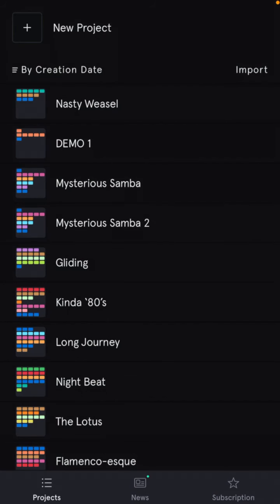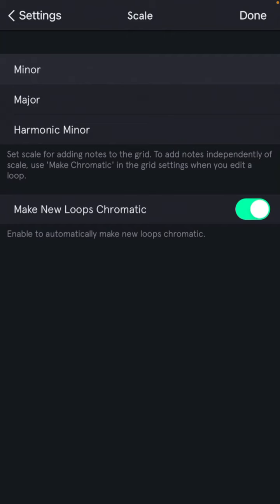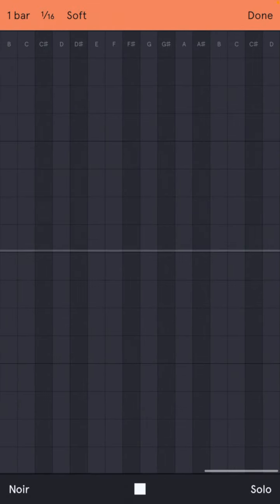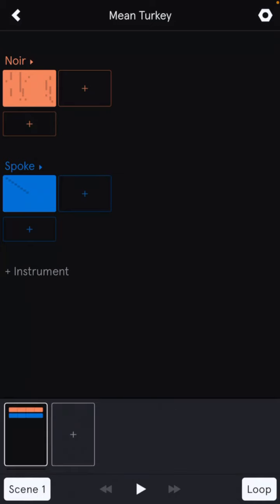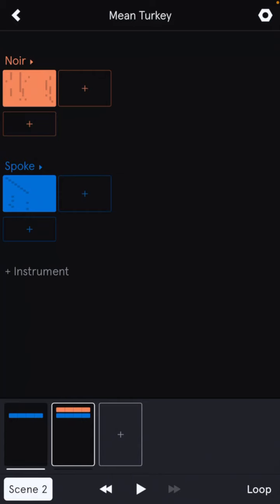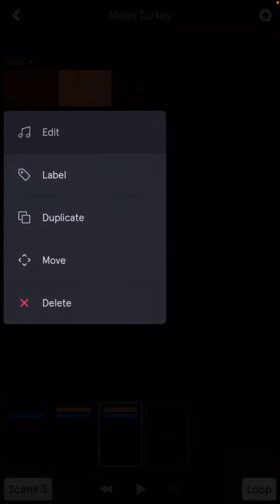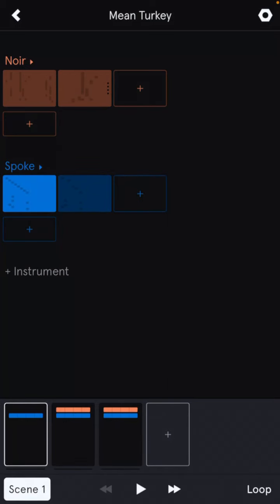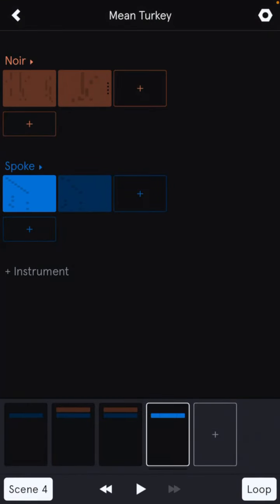AUXY PRO - Getting Started with Susan Brody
Tutorial to learn how to start a new musical composition using the app Auxy Pro.